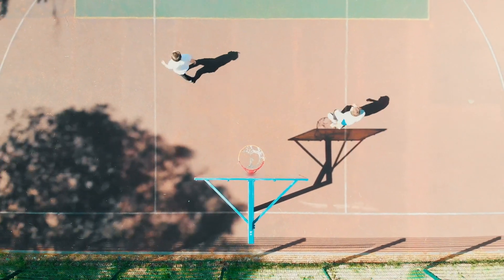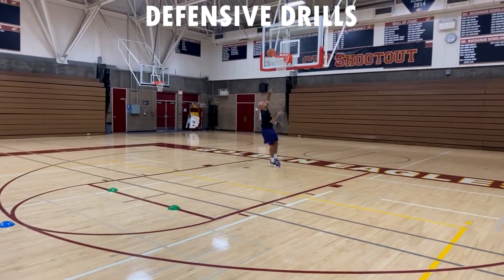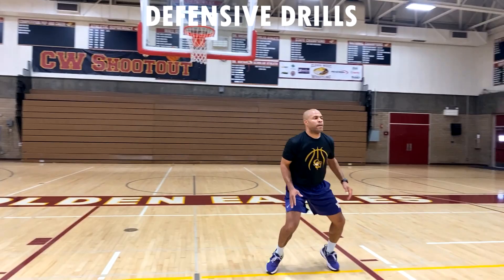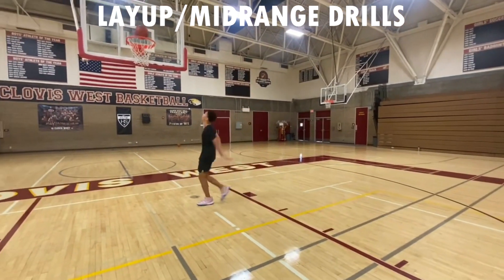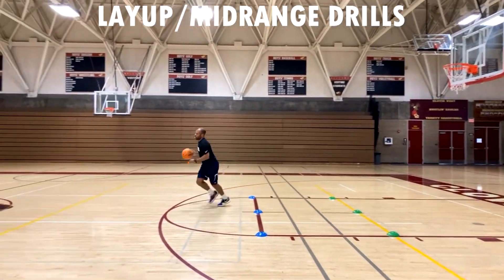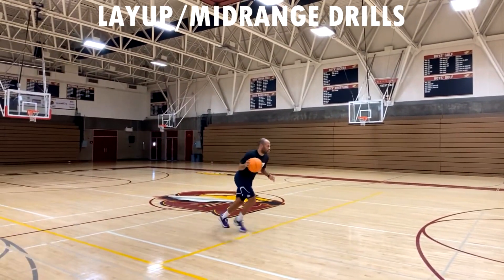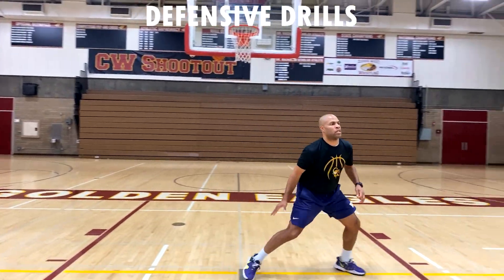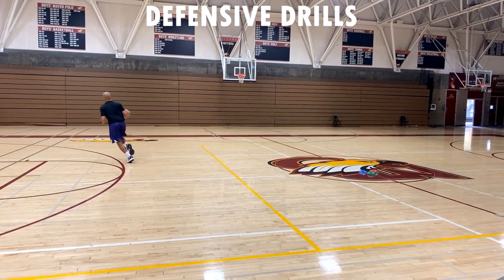Focus Training - Daily Trainer Workout #205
The Daily Basketball Trainer is here to master your dribbling, ball handling, shooting, and have better coordination in a series of day to day workouts to help you train to be better player whether it’s 1v1 on a team or for your own skills.

On this edition of The Daily Trainer Workout, it's the best workouts to help you get ready for aau season and summer basketball and enhancing skills.